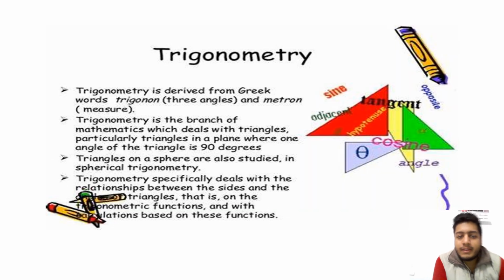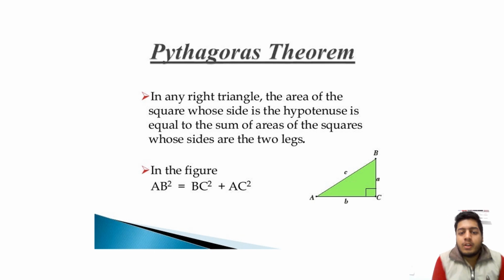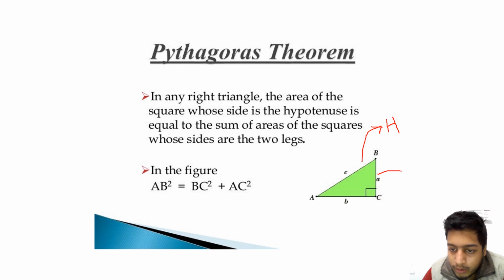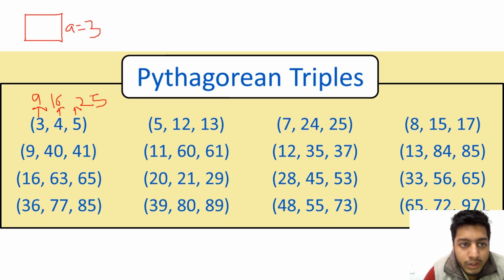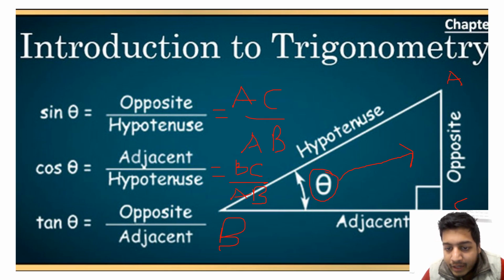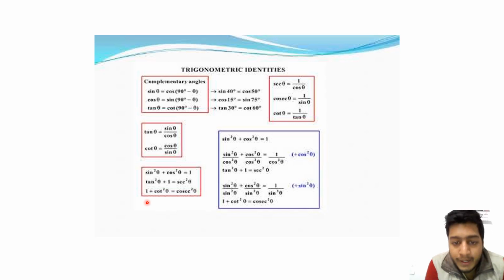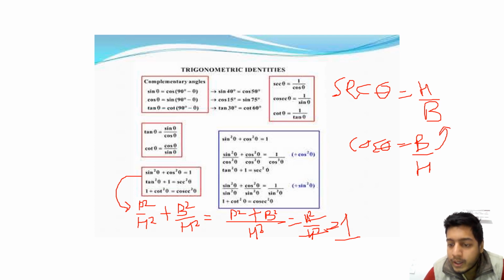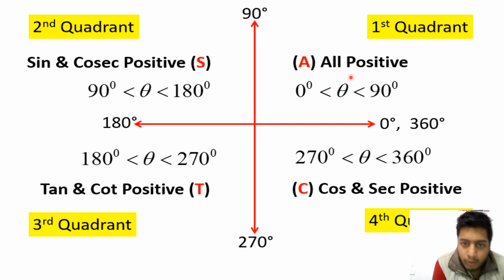Introduction to trignometry